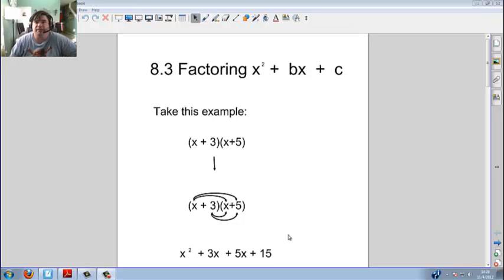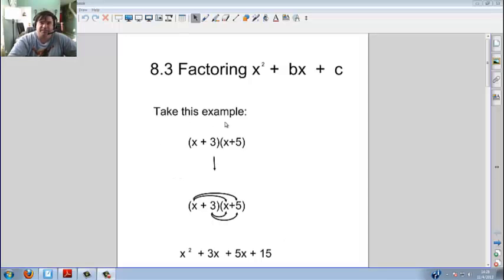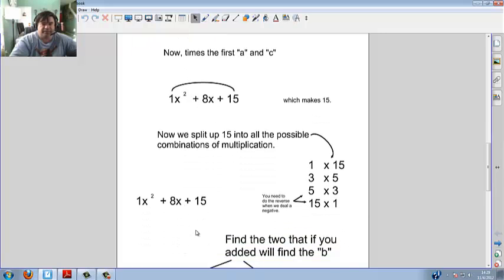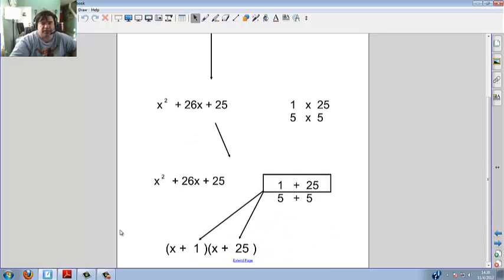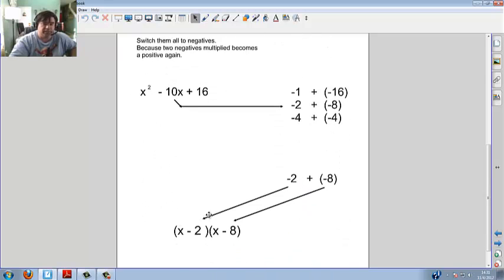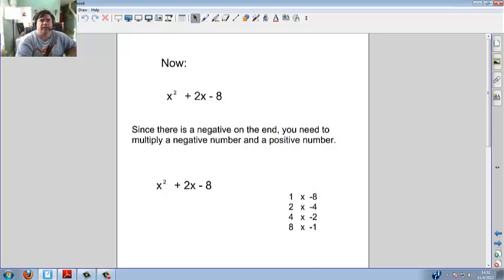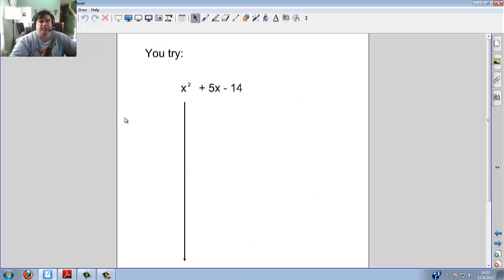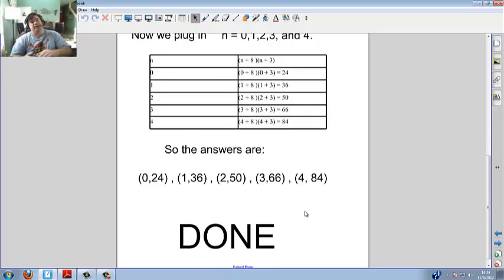8.3 Factoring x + bx + c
factoring a trinomail into two binomials